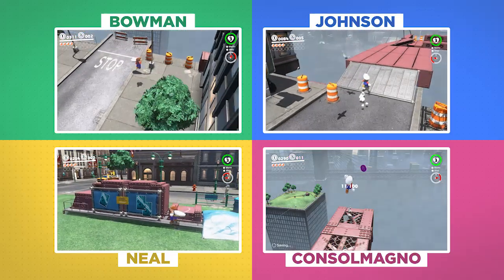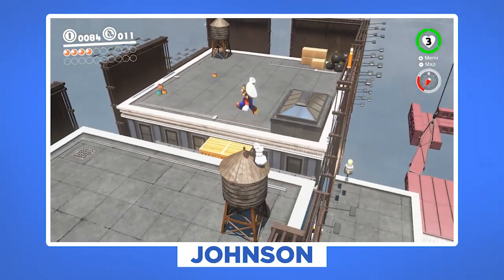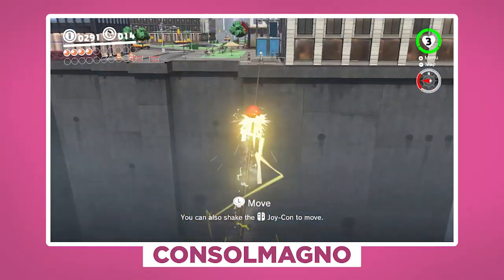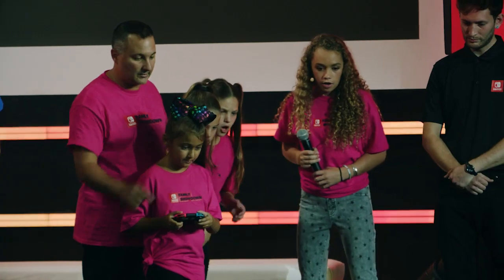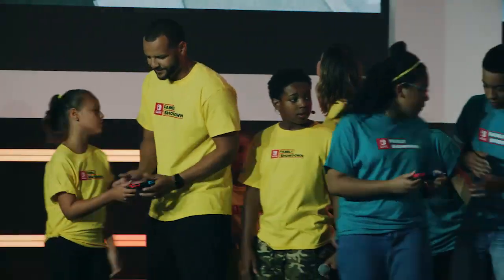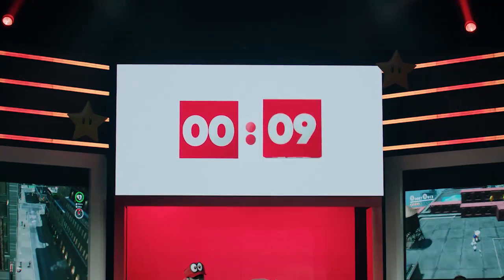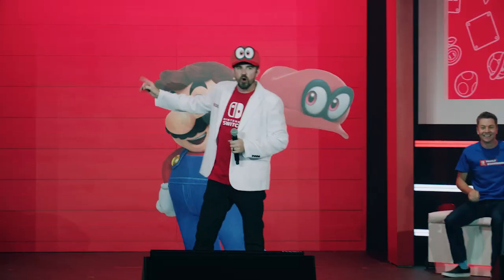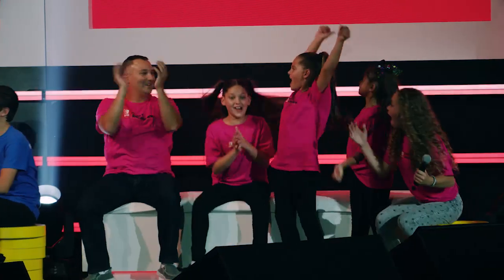Super Mario Odyssey | Ep. 3: 2nd Challenge | Nintendo Switch Family Showdown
Earlier this summer, we worked with our friends at Disney on the Nintendo Switch Family Showdown contest.  Families were asked to submit videos answering the question, “Why are you the ultimate Nintendo family?”  Of the thousands of videos that were submitted, four families were selected and competed against one another in a series of Nintendo Switch competitions for the title of Nintendo Switch Family Showdown Champion.  The event was held on August 4 in Hollywood, CA.